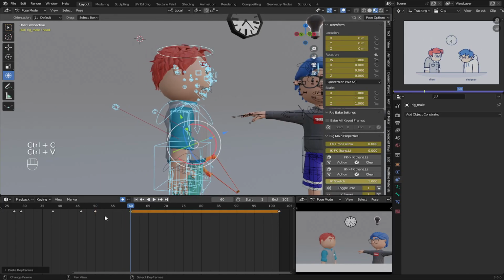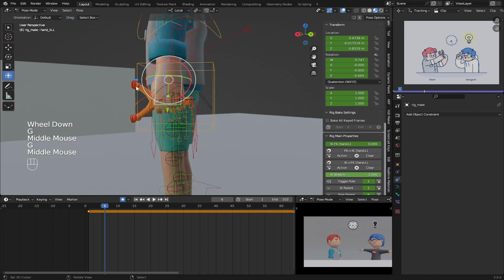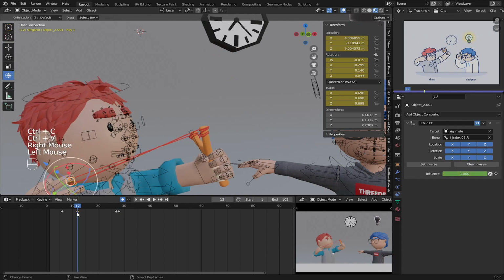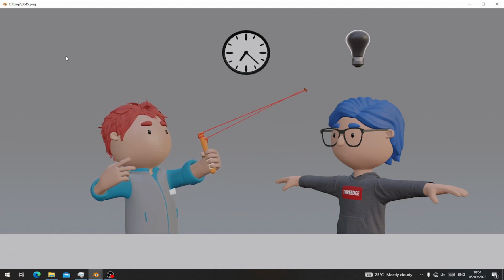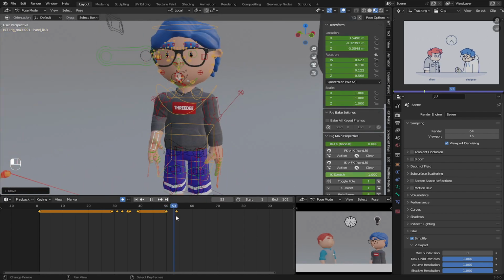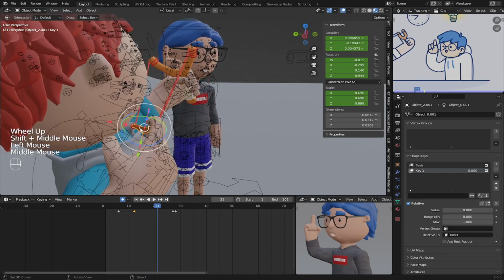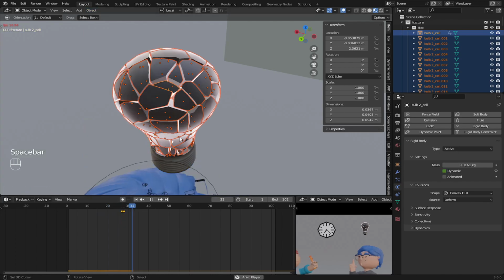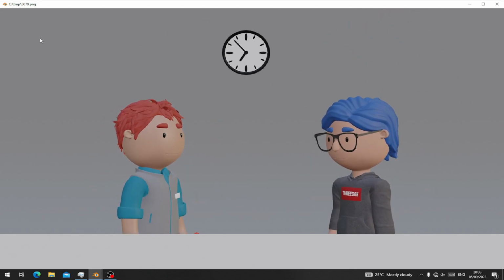Client vs.Designer | 3D Animation Blender Beginner Tutorial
Original 2D animation was created by DEEKAY, a fantastic animator and digital artist.